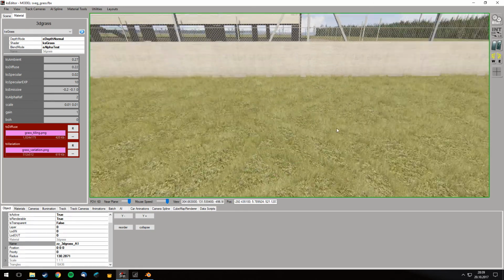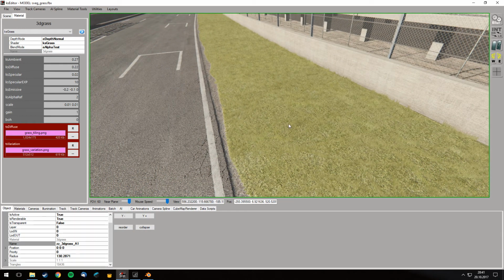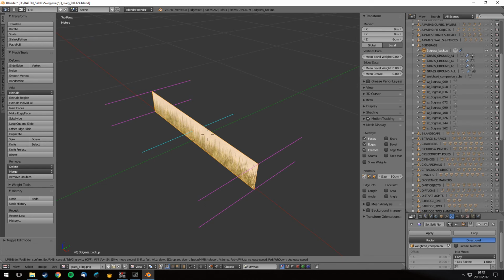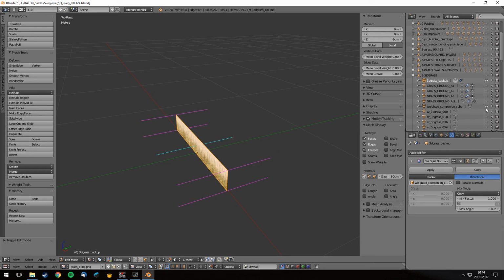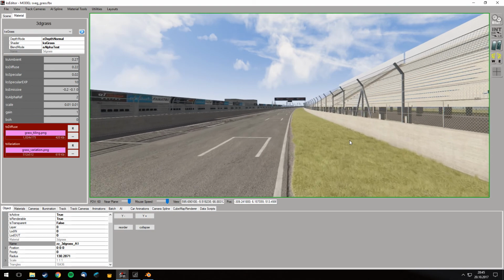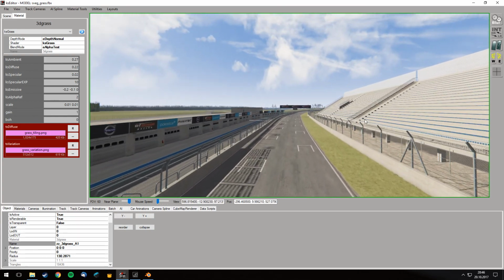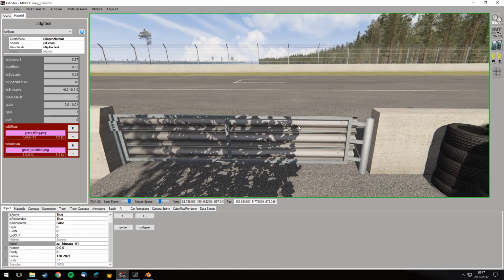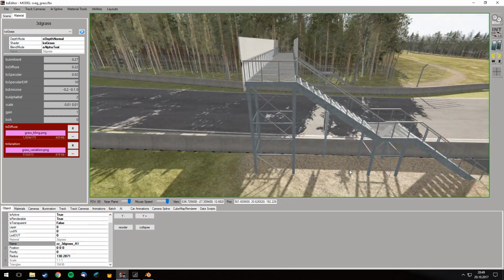Sveg update + Blender tutorial: Modifying vertex normals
if you want to support me and the Sveg track project with a small donation on PayPal, please use: